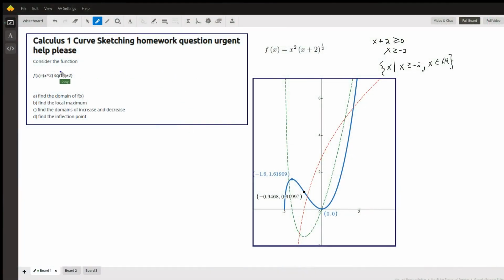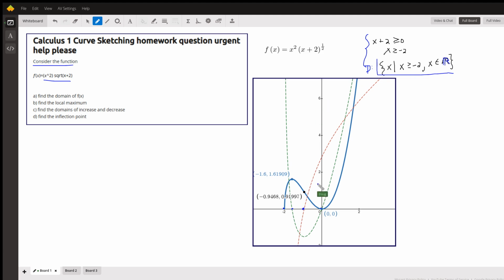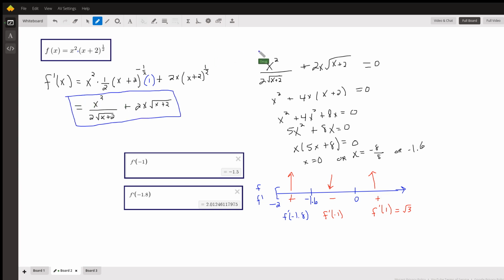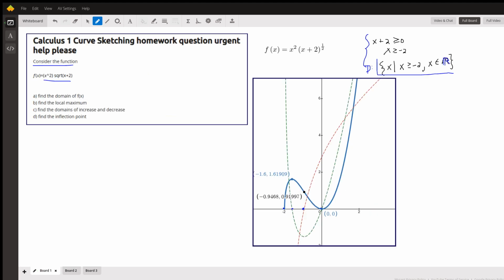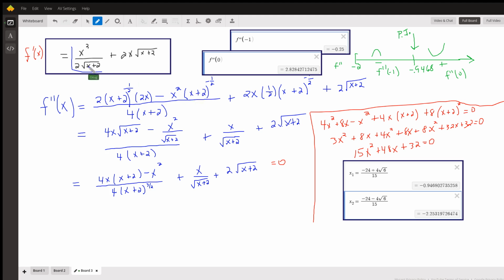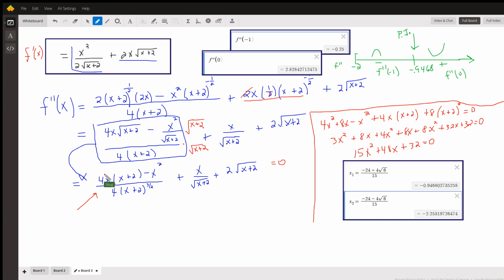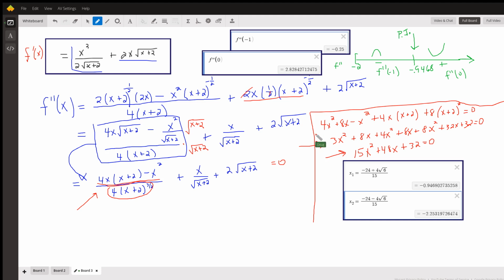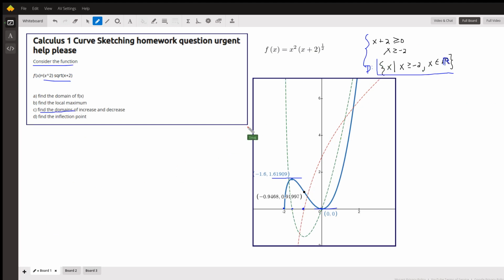For f(x) = x^2sqrt(x+2) find domain, rel max/min, intervals inc/dec, point of inflection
Question: Calculus 1 Curve Sketching homework question urgent help please
Consider the function𝑓(𝑥)=(𝑥^2) sqrt(x+2)a) find the domain of f(x) b) find the local maximum c) find the domains of increase and decrease d) find the inflection point

Answered By:

Doug C.